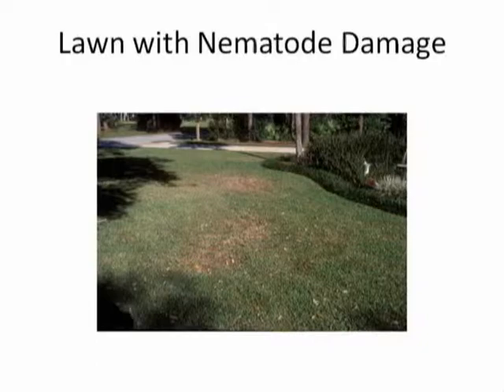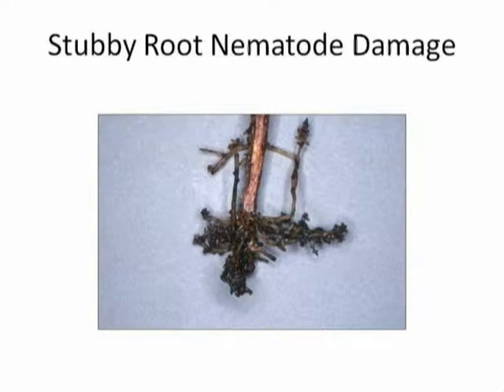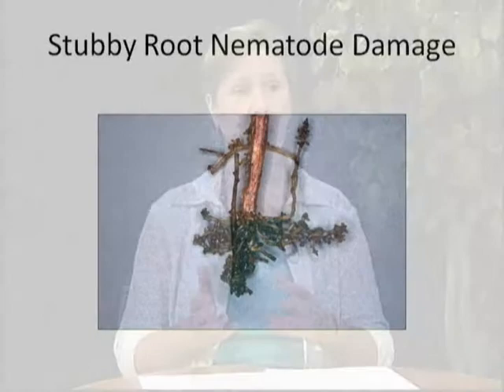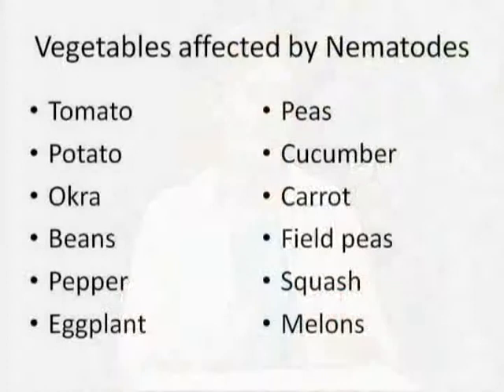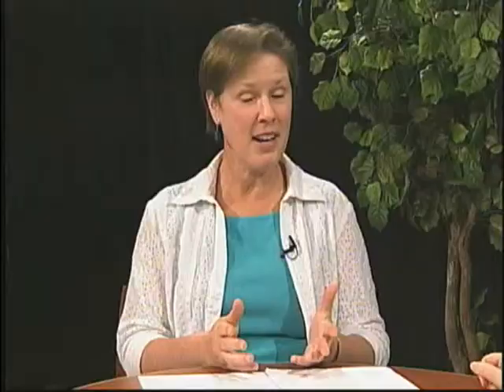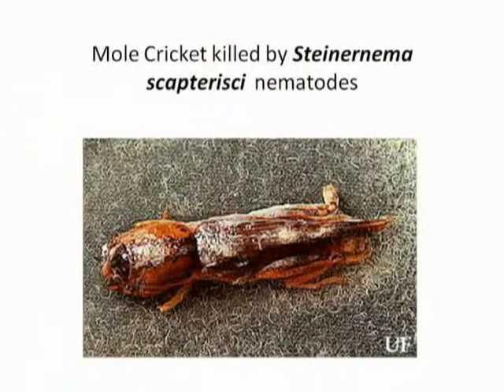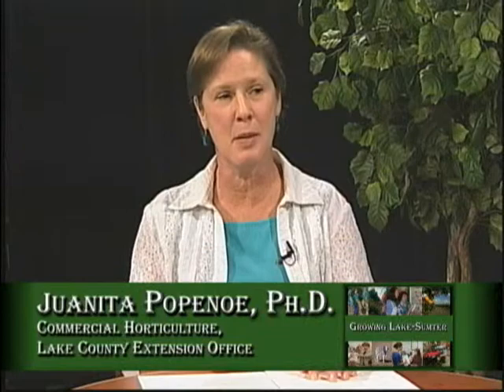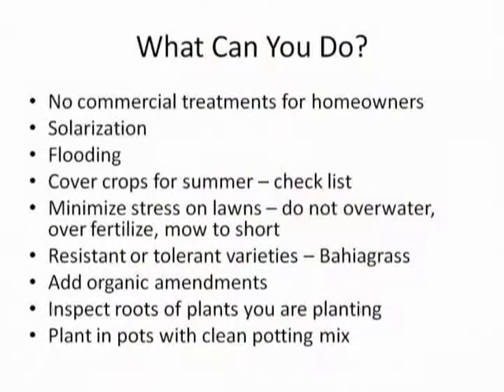Nematodes in the Garden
Growing Lake Sumter segment on nematode pests in the landscape with Juanita Popenoe.